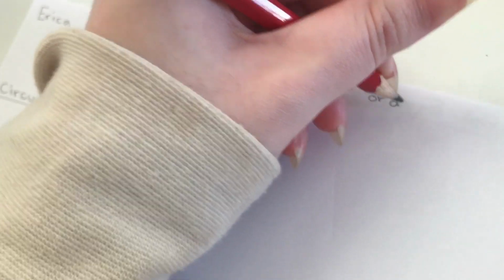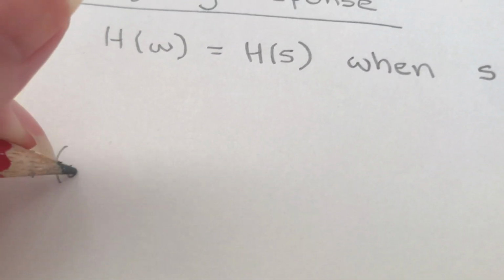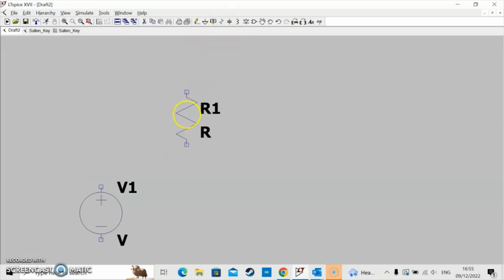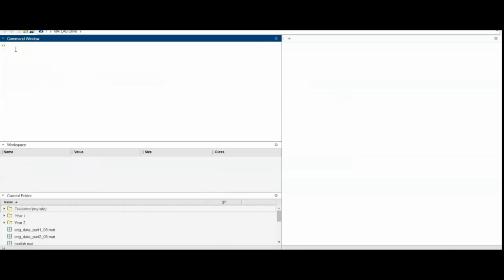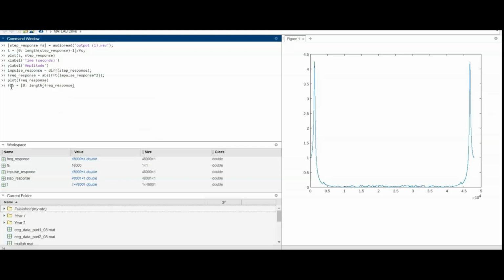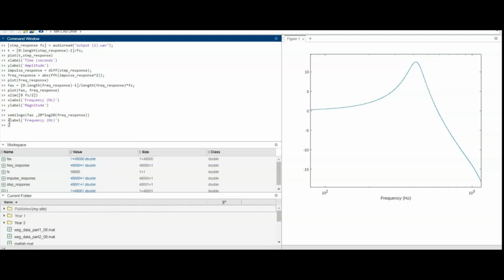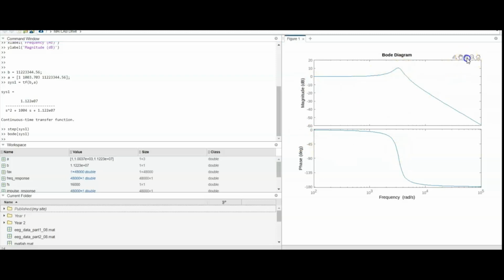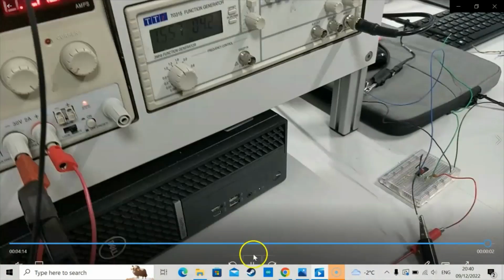Sallen key filter analysis